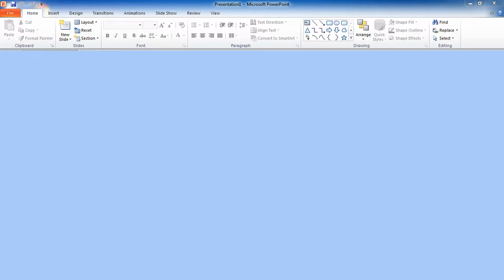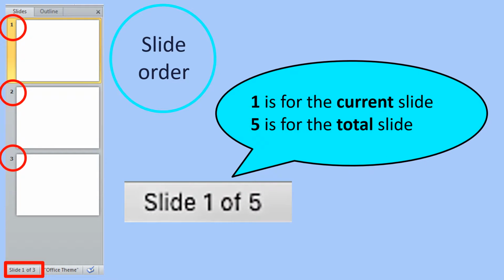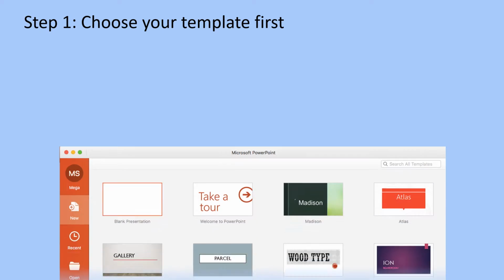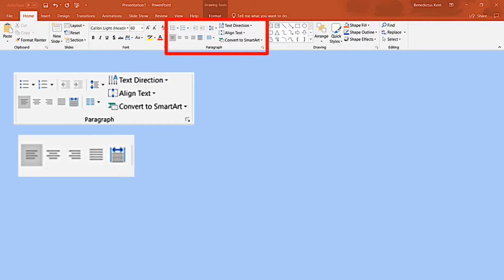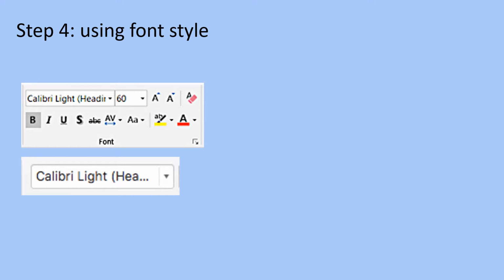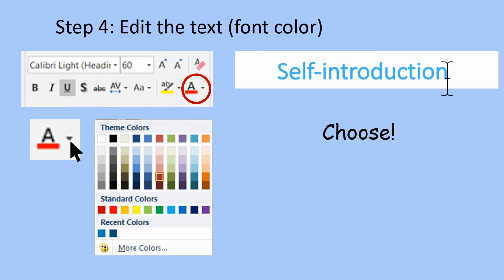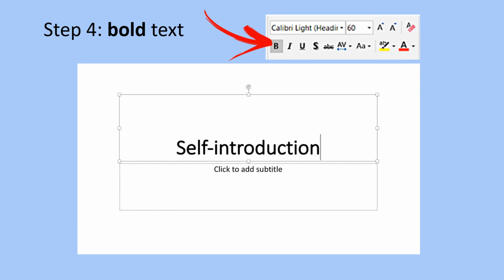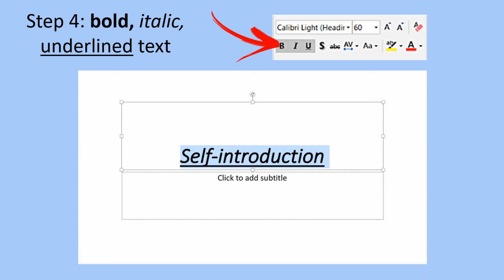[PowerPoint Tutorial] #1 Introduction of PowerPoint